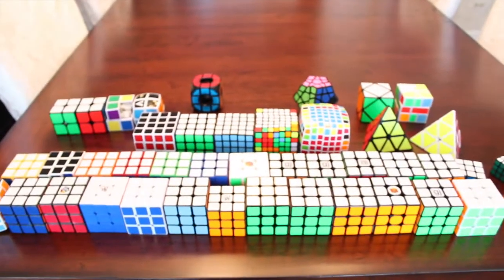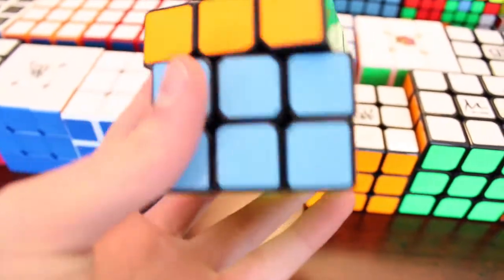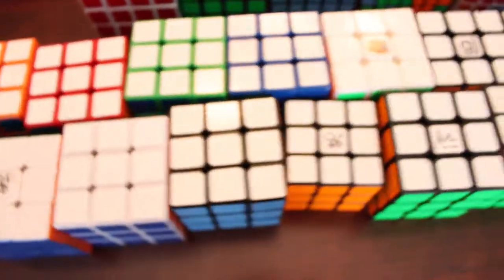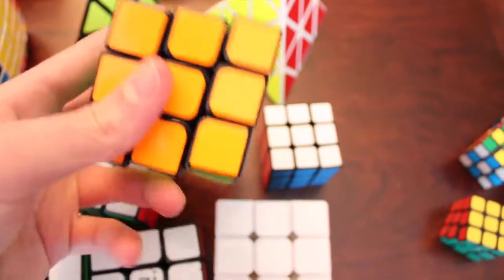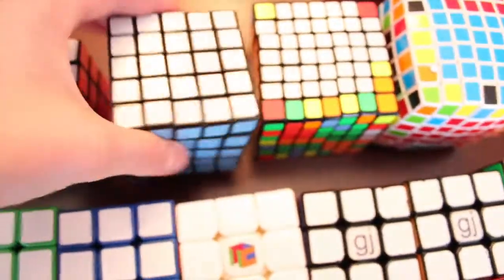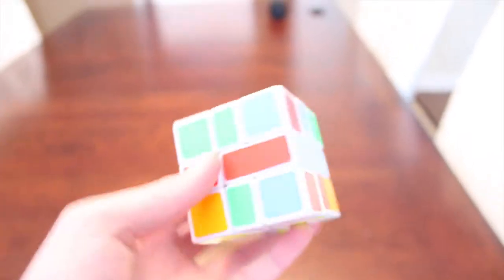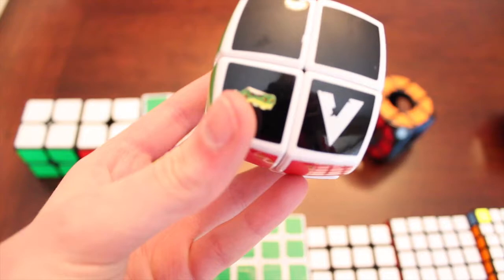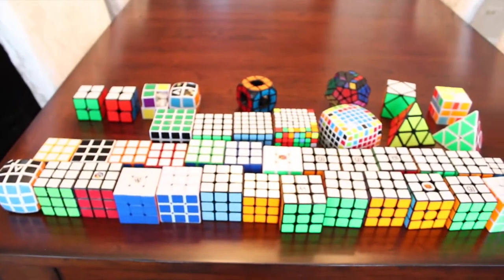Cube Collection | April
I put my current favorite song as the outro. I love that song so much. I could listen to it a hundred times.
Hozier - From Eden

Hope you guys enjoyed! I have 46 puzzles in total, which isn't a lot for someone who has been cubing for almost 2 years, but i don't have a lot of money to buy cubes. Keep in mind i have bought all of my cubes with my own money unless they were a gift. So, i hope you guys understand. I wish i could get more of the newer cubes. I did just place an order at the cubicle though. So it should be coming on wednesday! Yes! A long awaited unboxing video!

In the comments: Who's excited for an unboxing video? Favorite cube you saw in the video?